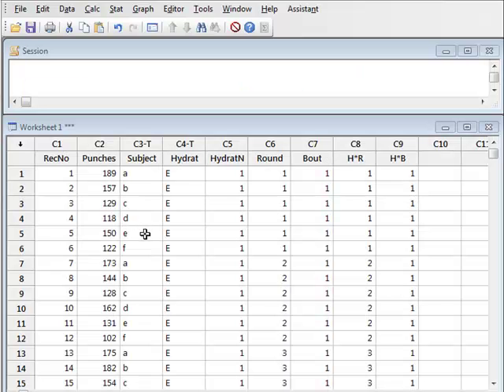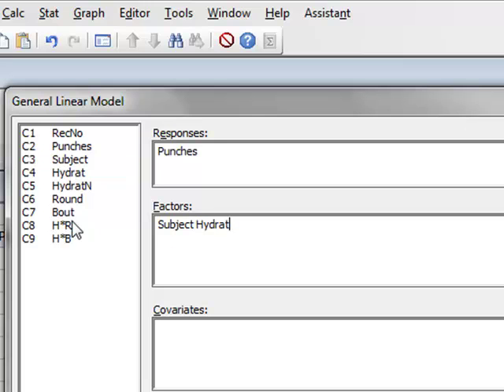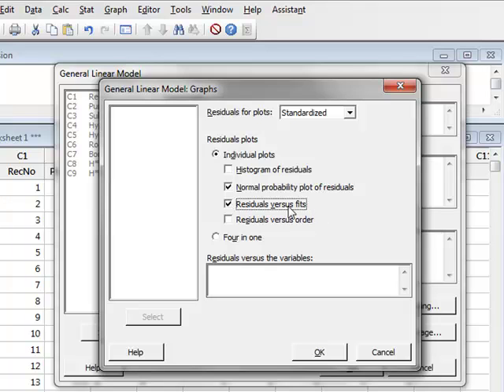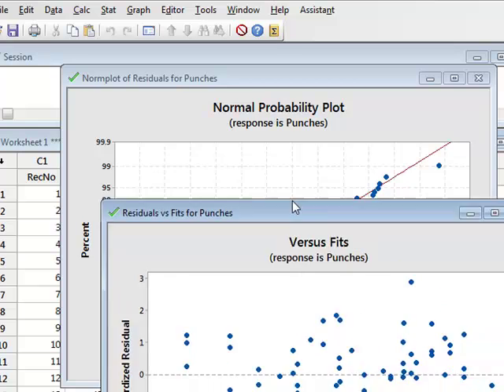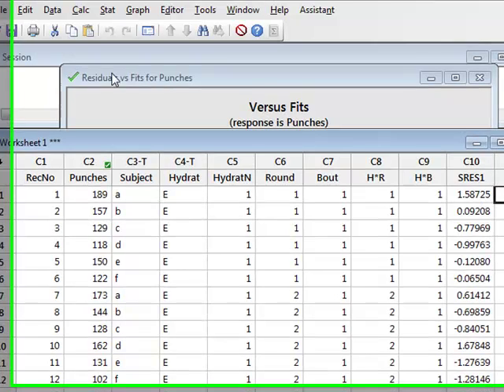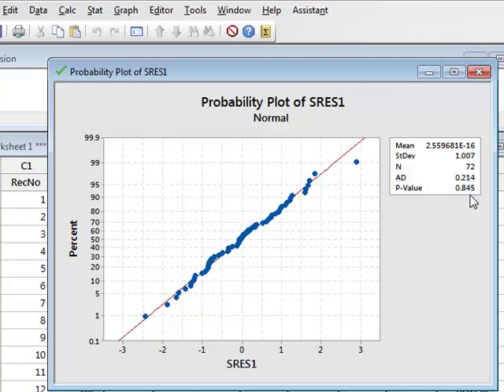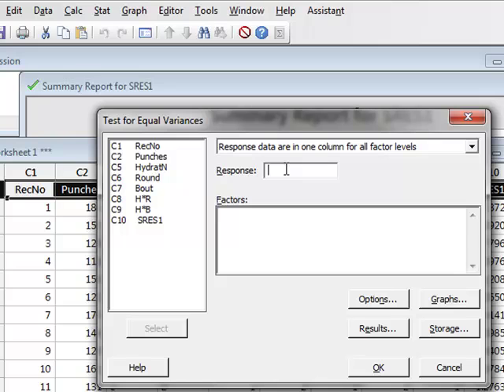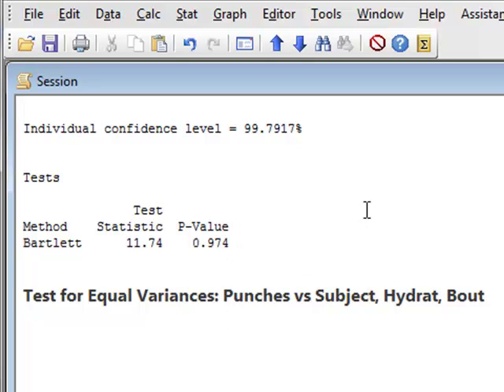Normality and homoscedasticity (Minitab)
Currell: Scientific Data Analysis. Analysis of boxing case study.